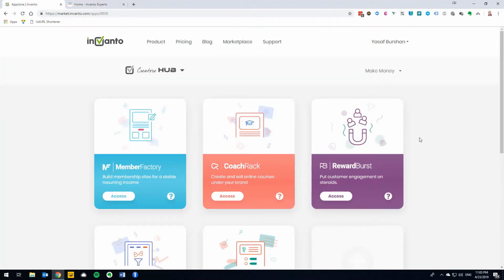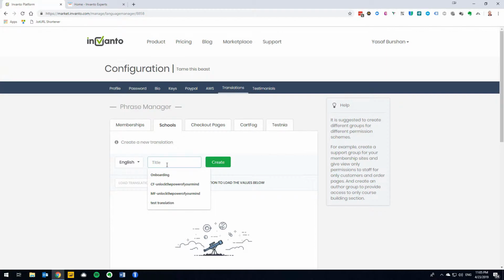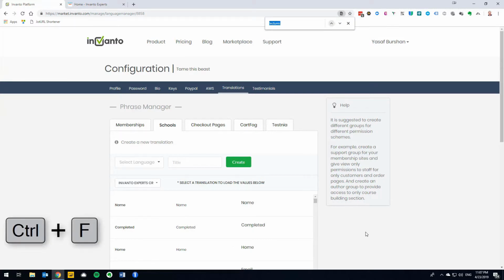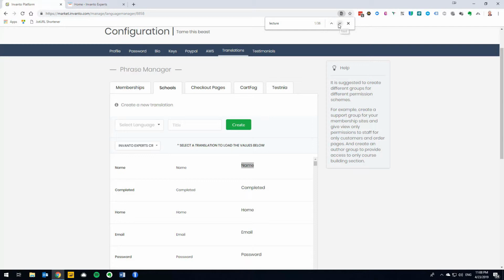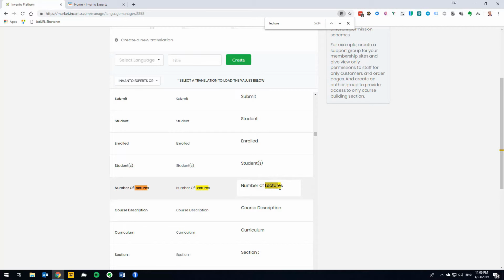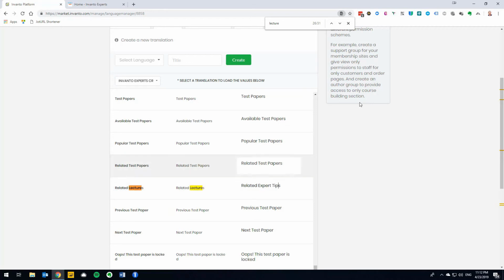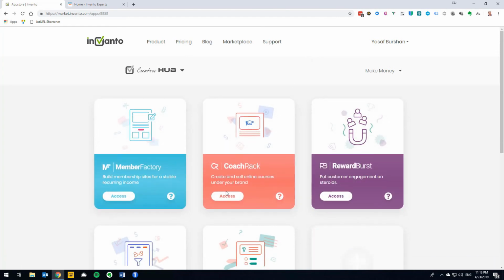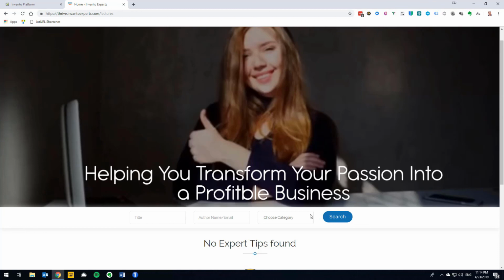How to Create A Custom Translation or Language Pack in Invanto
Strong brand keep consistent language in all areas to create authority and better relationships with their customers. In this Expert Hack you will learn how to create a custom language pack in Invanto to fit the brand of your business.

We show this hack using CoachRack, but the process is the same for MemberFactory and CartFog.

More brand building tips and Invanto Expert Hacks are available